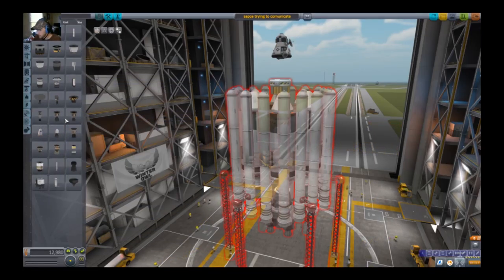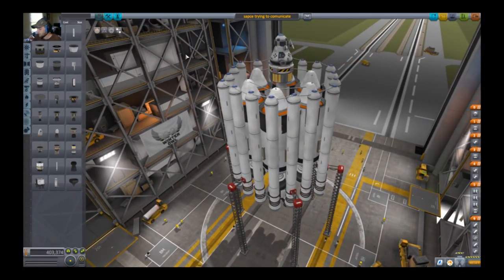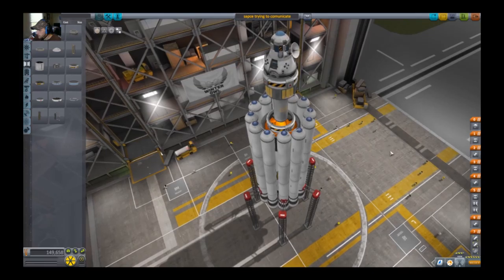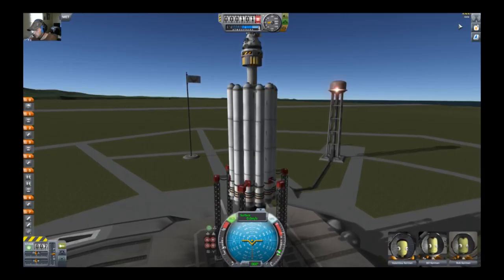KPS Part3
to the muuun. well not rely. more or less just to space. watch as i try to get a satellite into orbit and fail than make it and go to far. enjoy